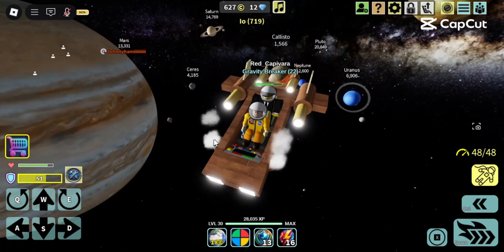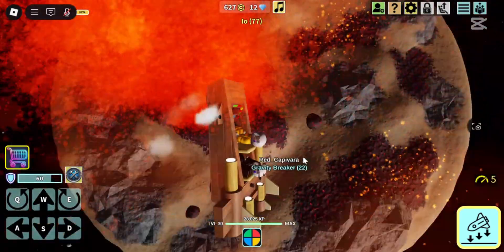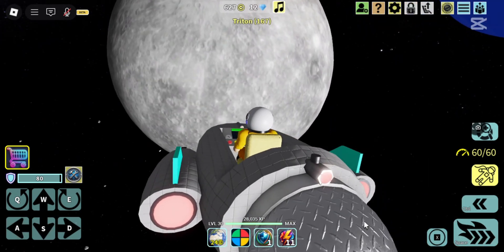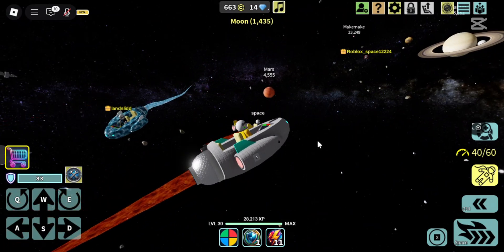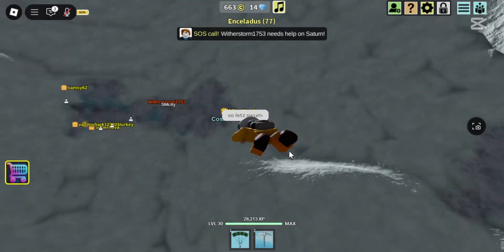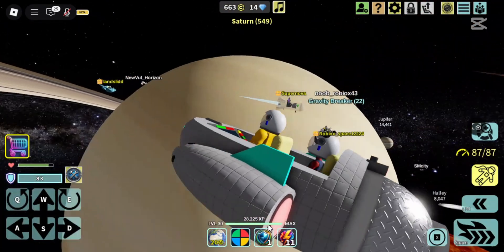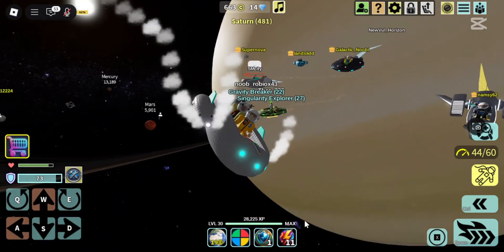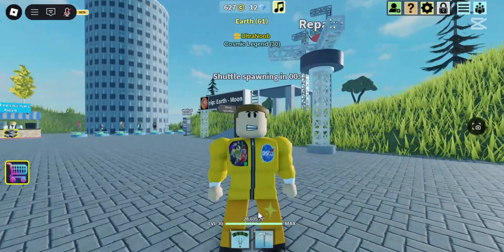MOONS REVAMP MISSION Team in Space Simulator on Roblox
Check out the revamp of Jupiter's moons Europa and Io, plus Neptune's moon Triton, and Saturn's moon Enceladus, including new hazards like volcanoes and water ice damage. A mission that was partly done as a team, with several Space Simulator players on Roblox.

Learn on Wikipedia

More Knowledge with Gemini

Space Sound
Dy Kamille & sublime ambience & Sound Particles

Space
777music

Space-like sound(1618398)
Dream Side Records

Space
$nackmoneB

Space Frequency
Celestial Symphony & Dy Kamille

Space
NIKS

This video was made by Ultranoob and Rip Capybara